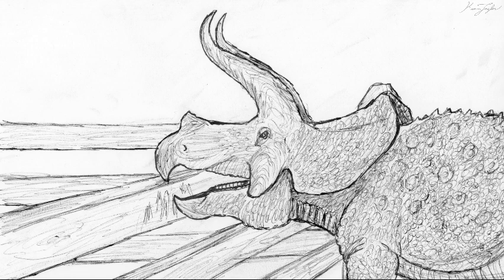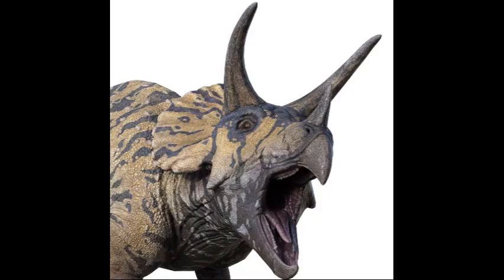Oral Welfare for Triceratops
The famous Triceratops would definitely be a tricky animal to take care of in captivity, especially when it comes to oral hygiene.

How do we take care of that? Let's take look.

Illustrations by Taliesaurus & Keenan Taylor